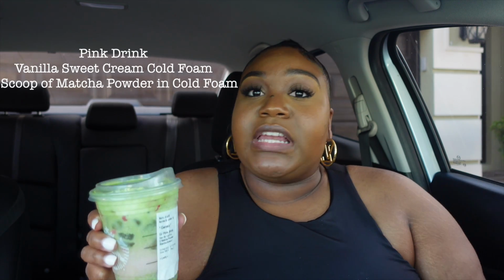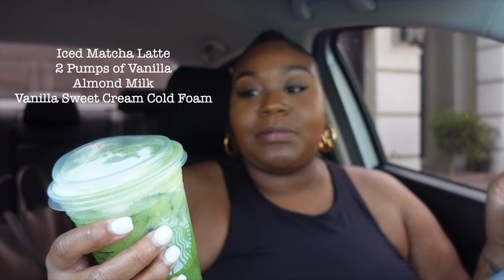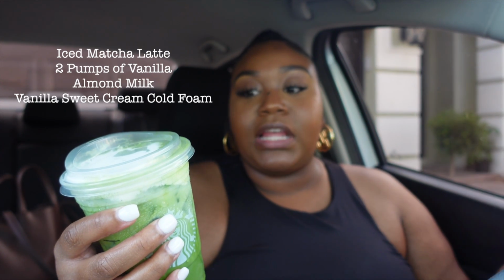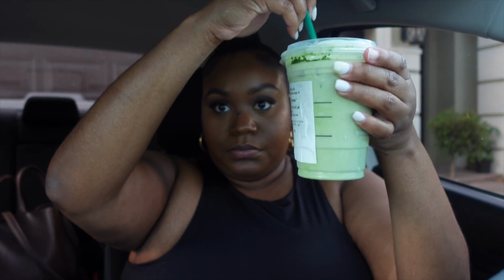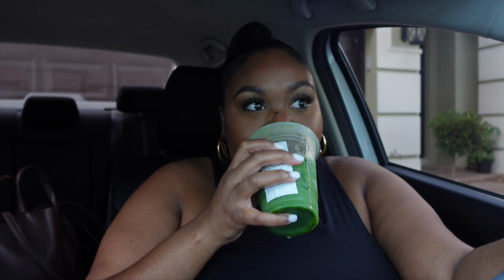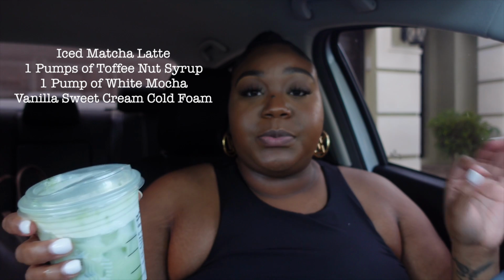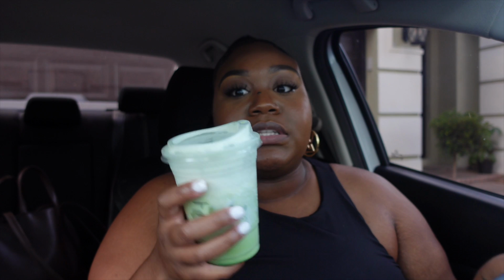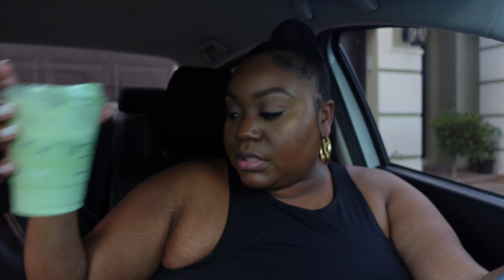HOW TO ORDER MATCHA AT STARBUCKS | GeneiaLacole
HEY GFF'S!

Today I'm going to show you how to order matcha at starbucks! LETS TRY THE INFLUENCER DRINK TOGETHER!! Hopefully this how to video will answer some of you alls questions about how to order matcha from starbucks. I hope you all enjoy!

 matcha green tea how to make matcha latte iced matcha latte